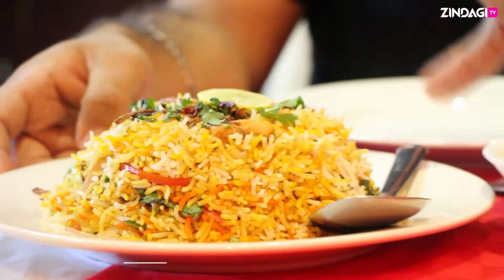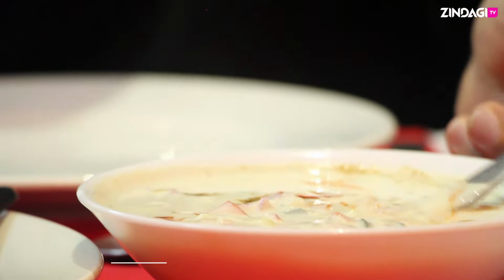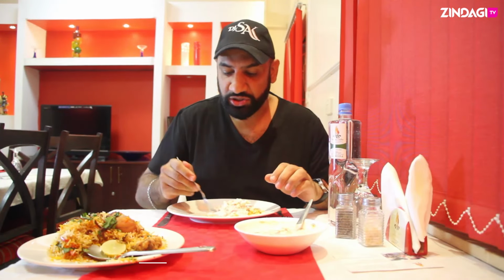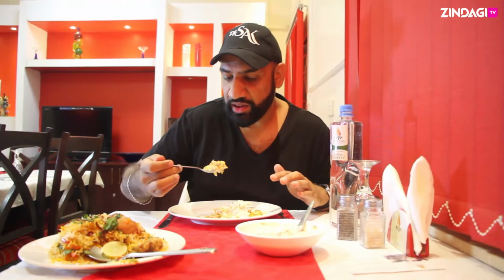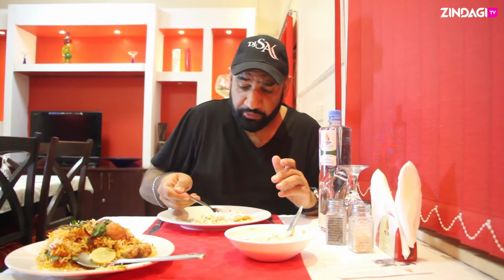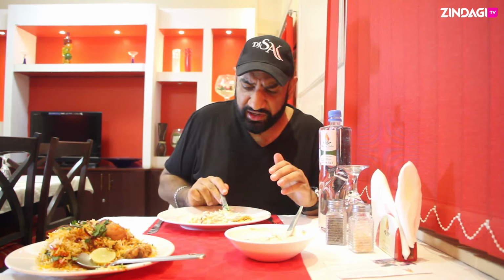Pakistani Dum Biryani -EatOnZindagi Tv (ZindagiTvKe)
A Must For All Rice Lovers, Pakistani Dum Biryani At Sanjha Chulha. Huge Chicken Pieces Made With Their Own Masalas.